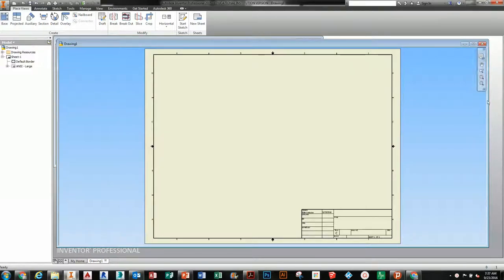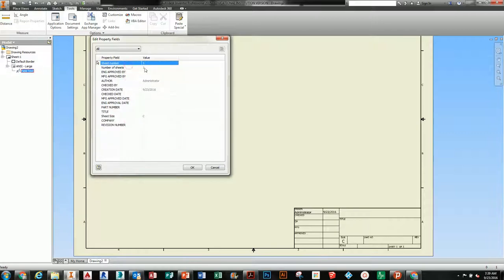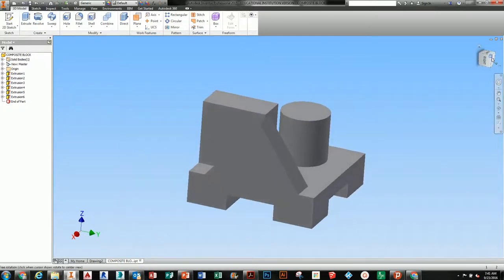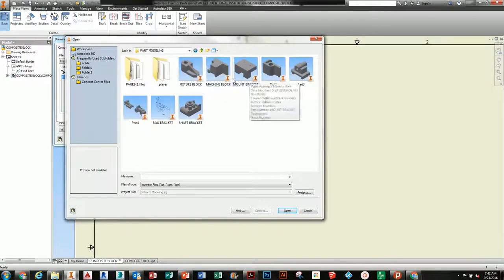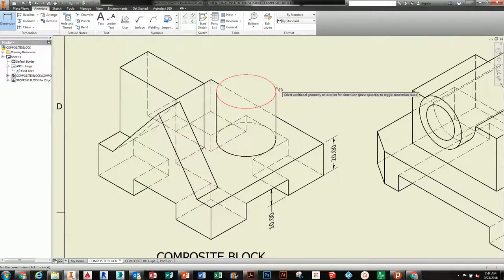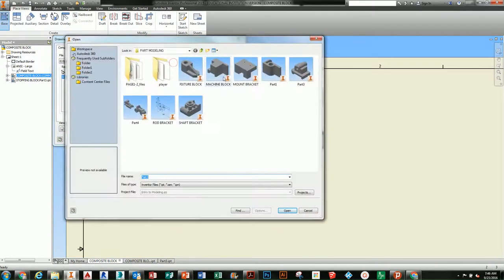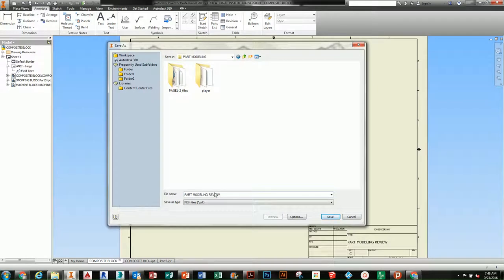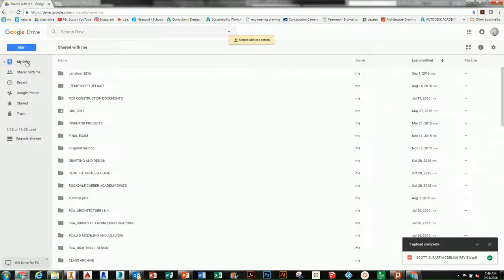INVENTOR TUTORIAL - DRAWING LAYOUT & PDF SUBMISSION